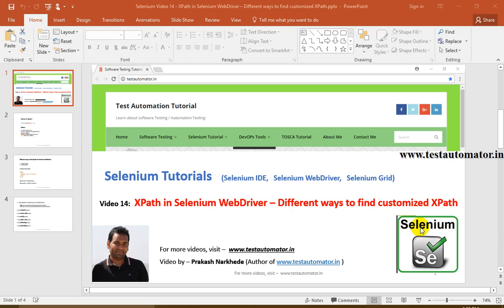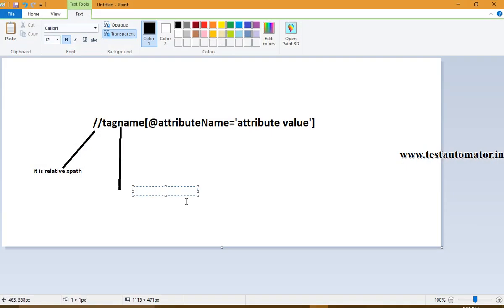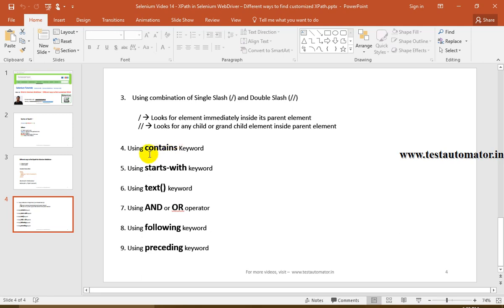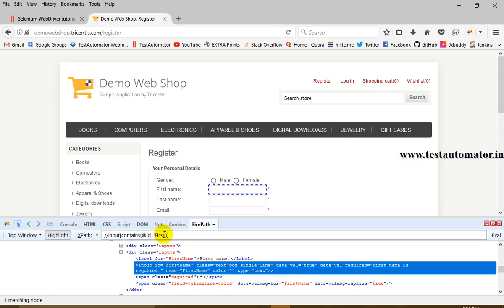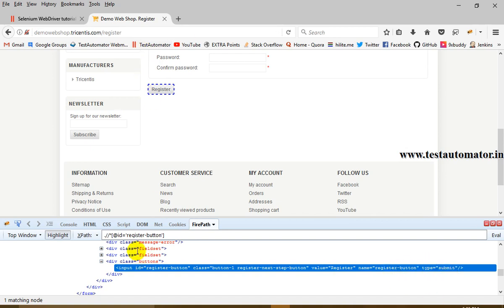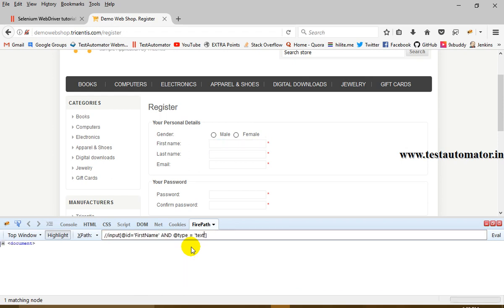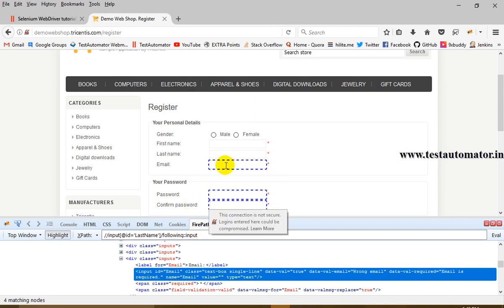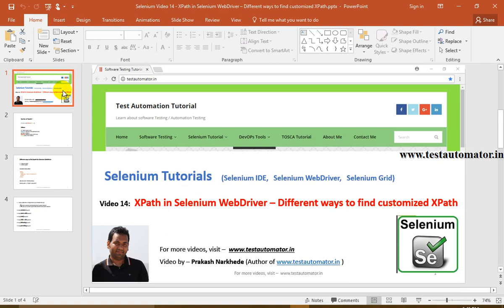Selenium Video 14 - Different Ways To Find Customized Xpath in Selenium WebDriver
Selenium WebDriver Tutorial - Xpath In Selenium Webdriver – Different Ways To Find Customized Xpath